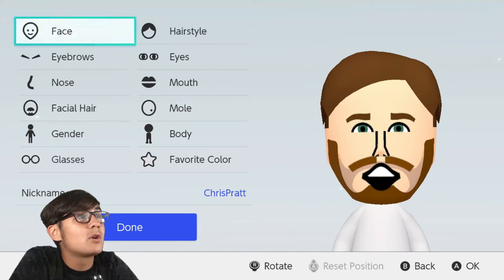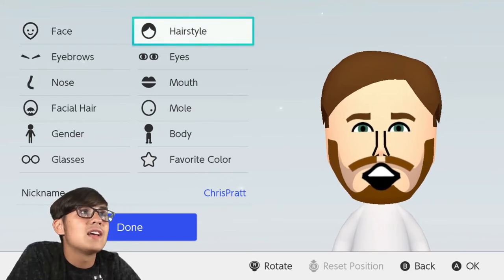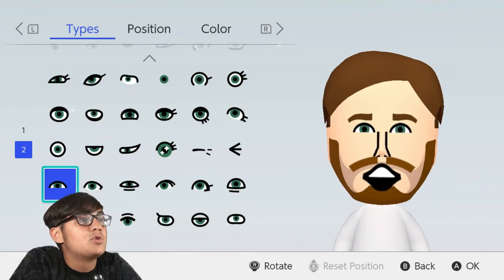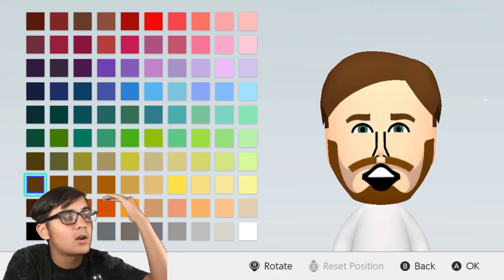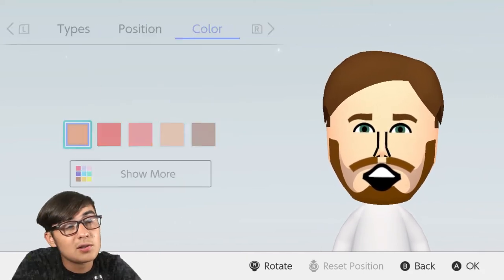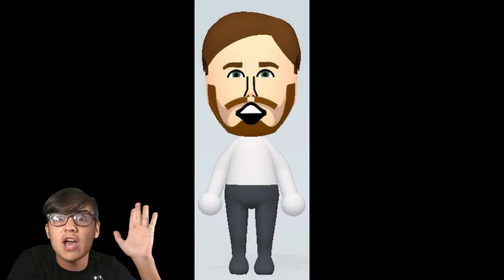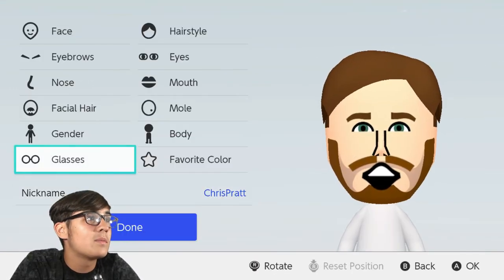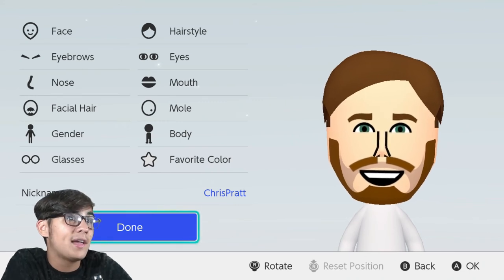How to make a Chris Pratt Mii! Celebrity Mii ep#16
I teach you how to make a Chris Pratt Mii on Nintendo Switch!